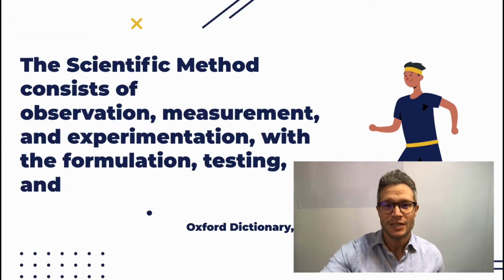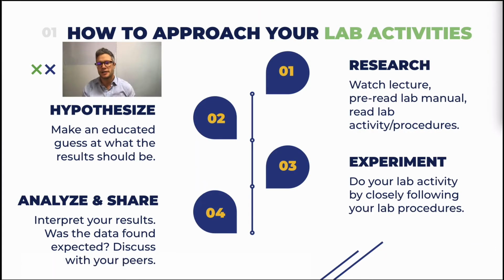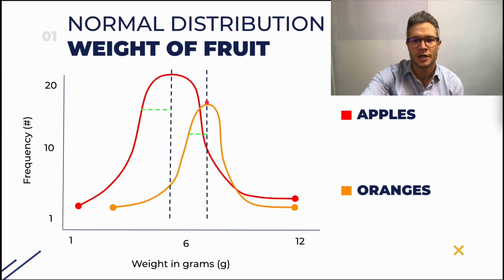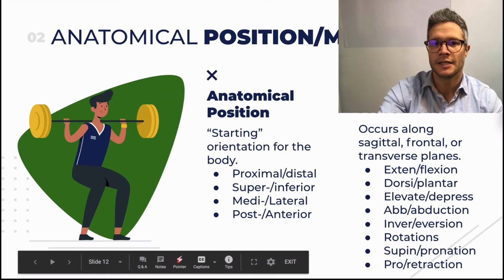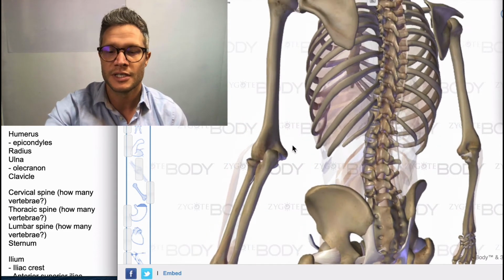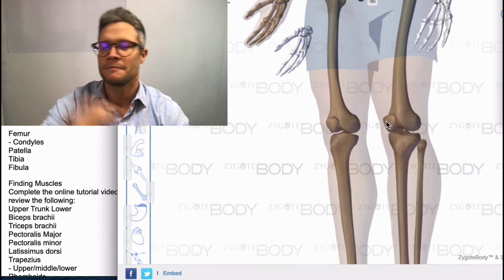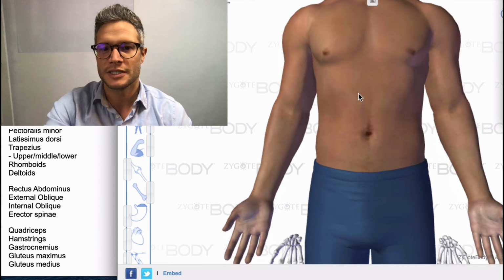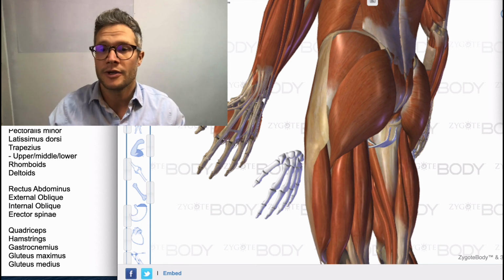KIN 163 Lab 1 - Scientific Method and Body Basics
Lab 1 Lecture - Scientific Method and Body Basics